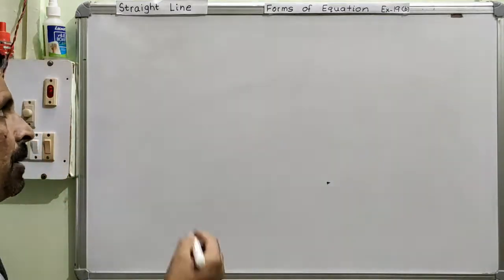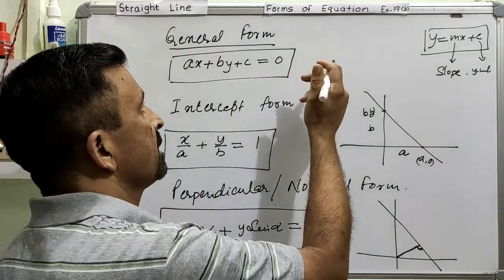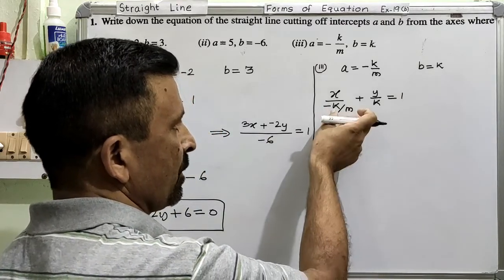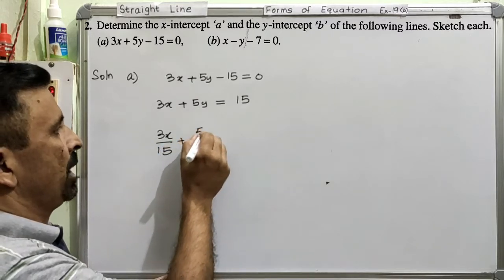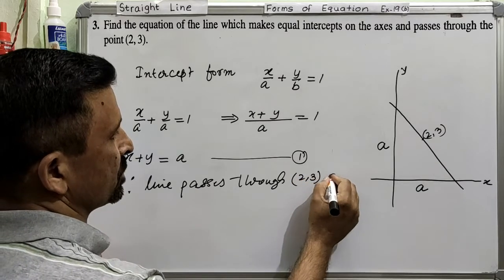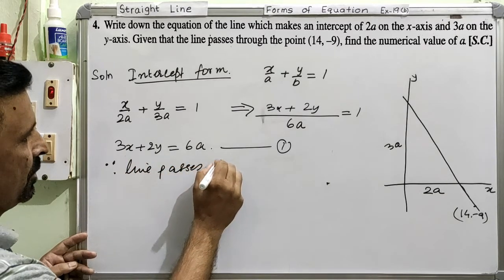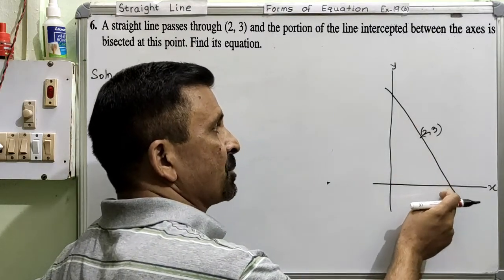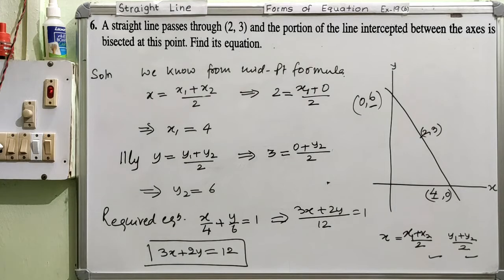Class 11 | Exercise-19 (b) | Forms of Equations | Part-I | Coordinate Geometry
Book - S.Chand